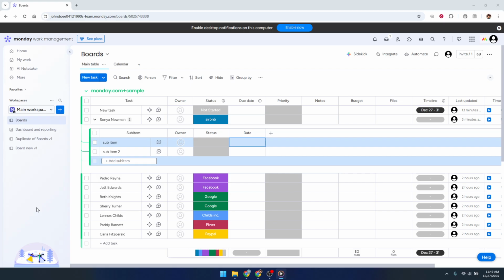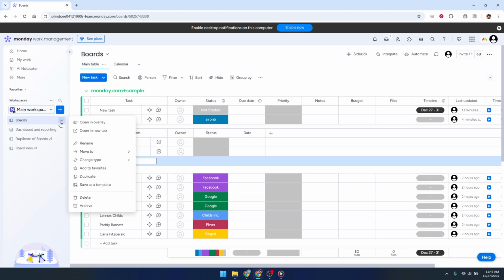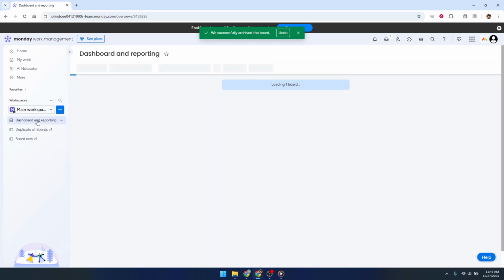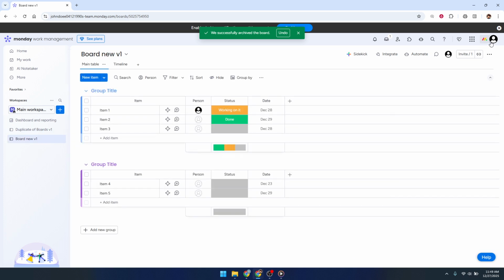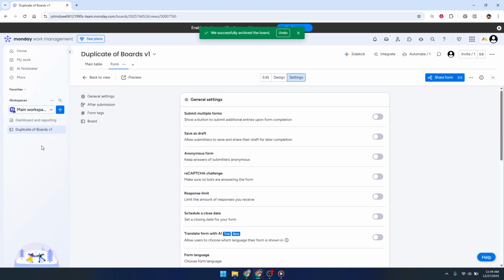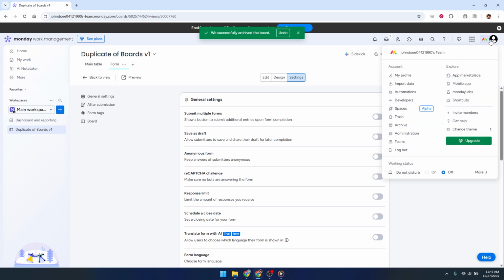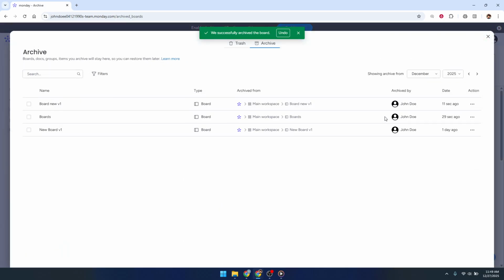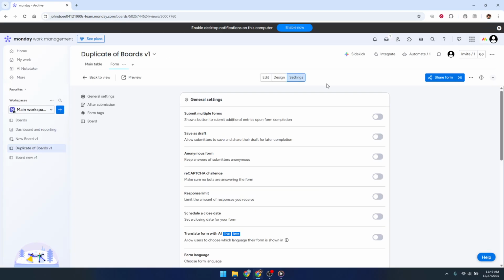How To Archive And Unarchive On Monday.com [2025 Guide]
In today's video we cover: monday.com tutorial, archive on monday, unarchive monday.com, monday.com tips, project management tools, monday.com guide, monday.com features, task management tips, team collaboration tools, monday.com help, workflow management, productivity tips, how to use monday.com, project tracking software, monday.com tricks, managing projects, online collaboration, monday.com overview, productivity tools

-Google Drive
-Google Meets
-Google Sheets
-Google Chrome
-Google Forms
-Google Gmail